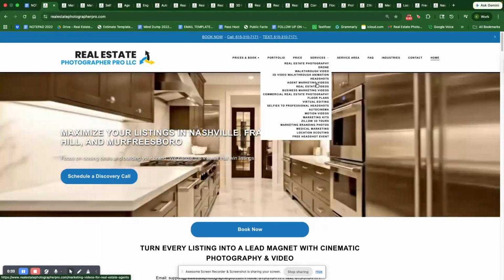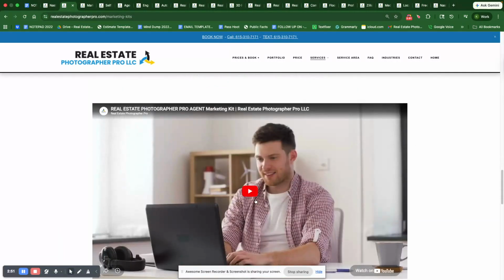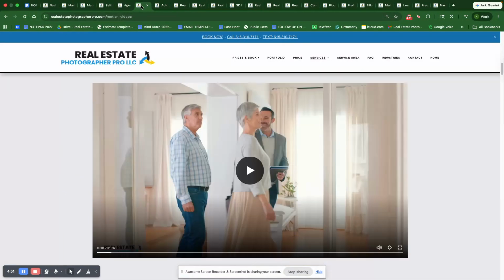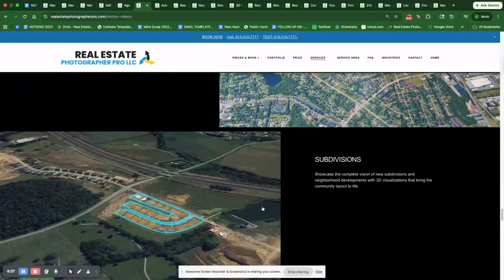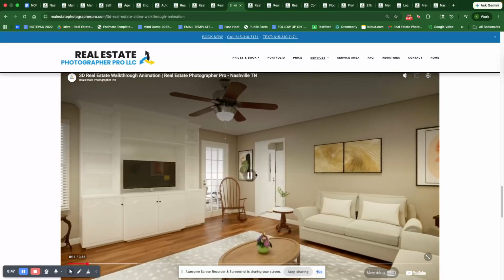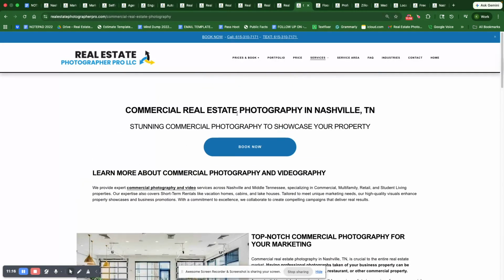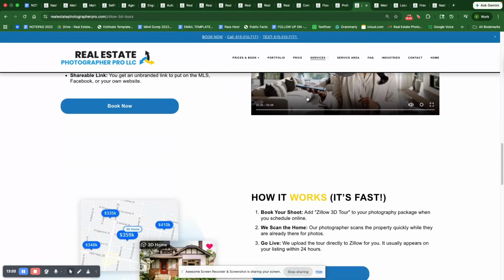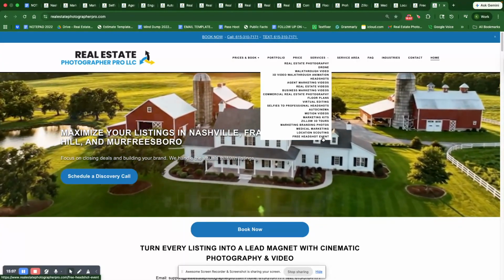Comprehensive Tour of All Our Products & Services for Agents - Real Estate Photographer Pro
Welcome! In this video, we're taking you on a comprehensive, behind-the-scenes tour directly from our official service page.

Whether you're a new face or a long-time supporter, this walkthrough shows you exactly what Real Estate Photographer Pro can do for you.

We'll dive deep into every single one of our services, explaining the unique benefits and who they're best suited for. You'll also get a first-hand look and demonstration of our entire product line, so you can see their features in action and understand how they solve your problems.

By the end of this video, you'll have a complete, crystal-clear understanding of our full range of solutions and how they can help you [mention the core benefit, e.g., 'save time,' 'grow your business,' or 'reach your goals']. It's everything we offer, all in one clear and concise guide. Grab a coffee, settle in, and let us show you how we're here to help."